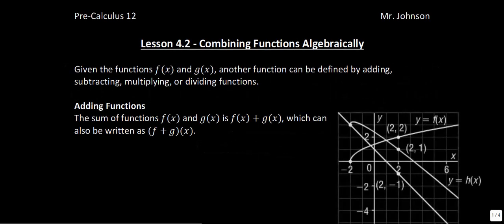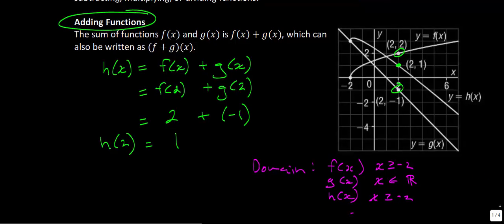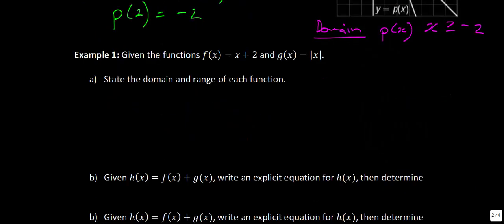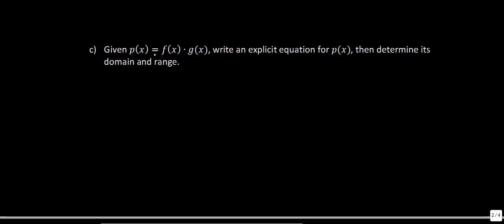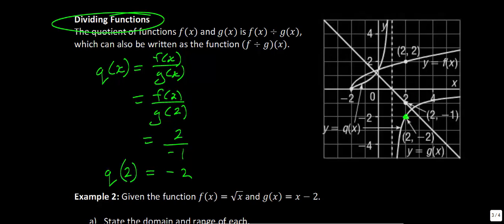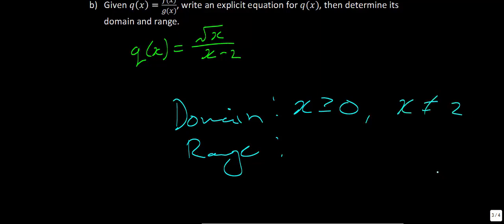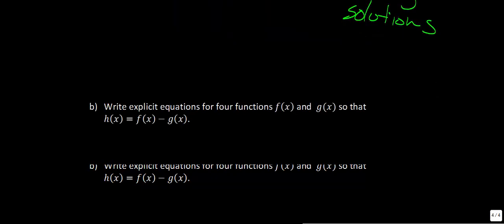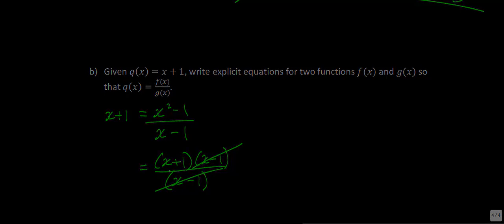Lesson 4.2 - Combining Functions Algebraically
Combining Functions Algebraically